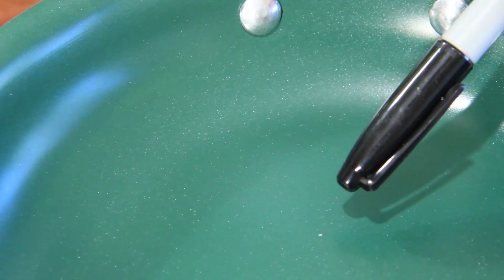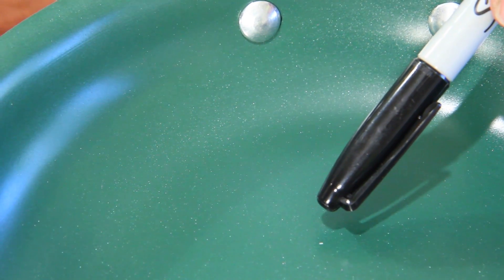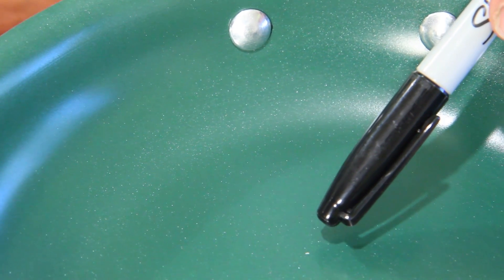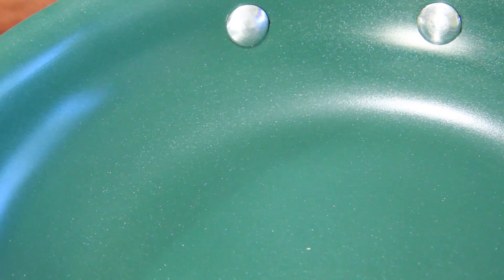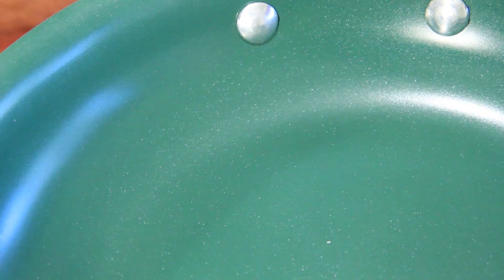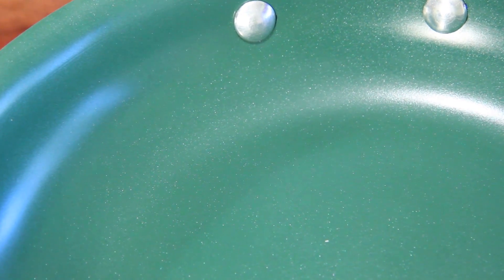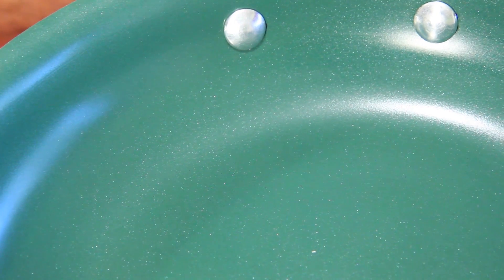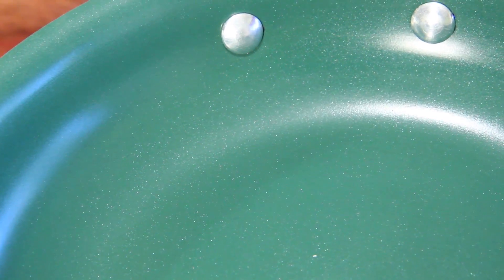Orgreenic Pan Update - As Seen On TV